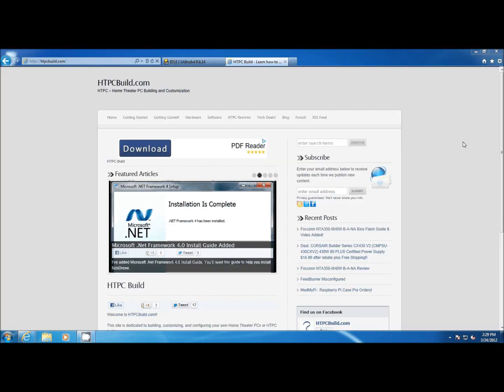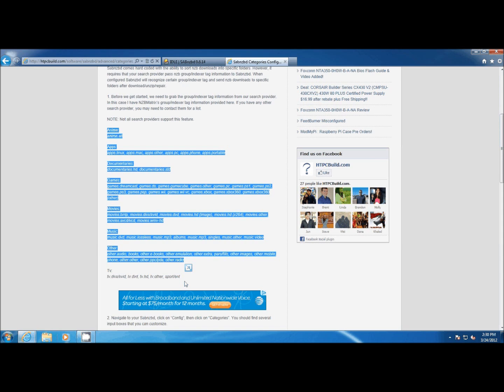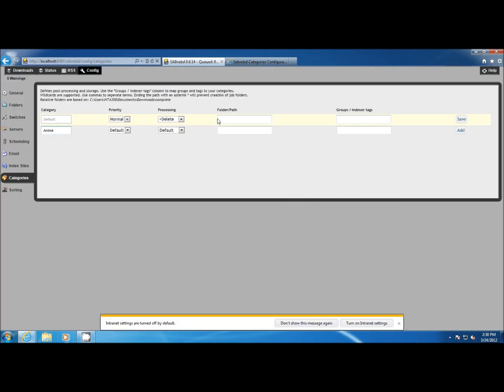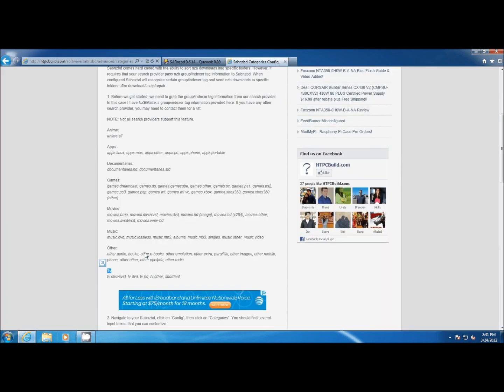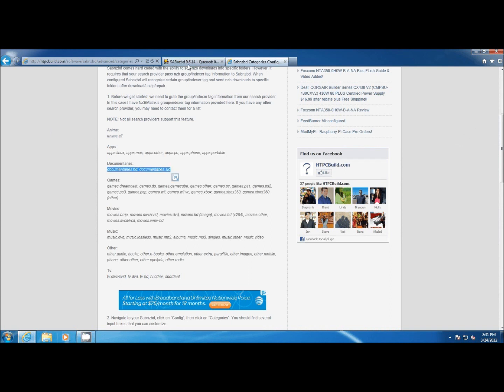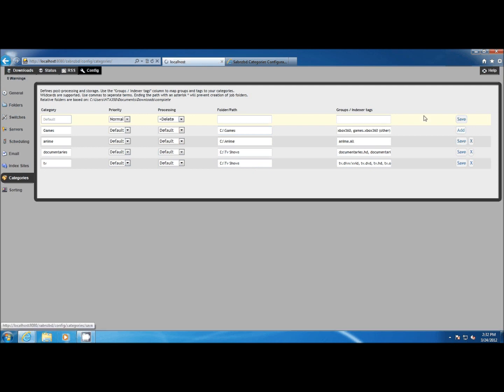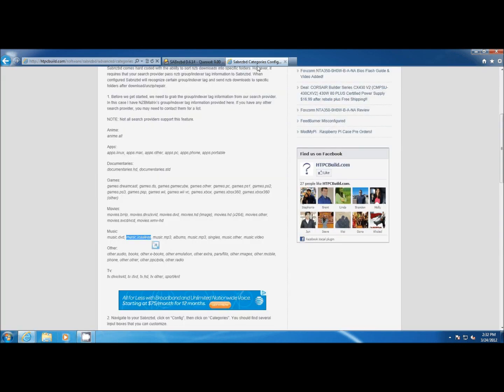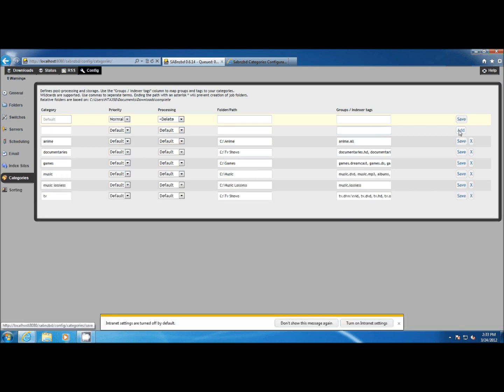SABnzbd Categories - HTPCBuild.com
Learn how to configure SABnzbd categories to automatically download to specific folders.